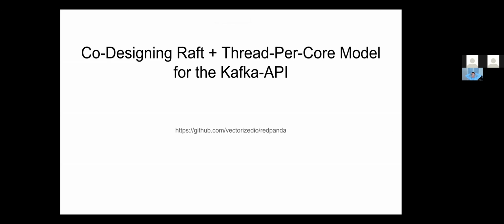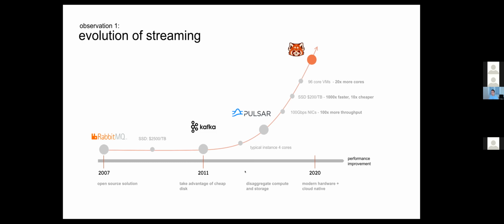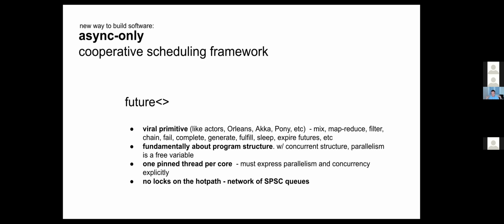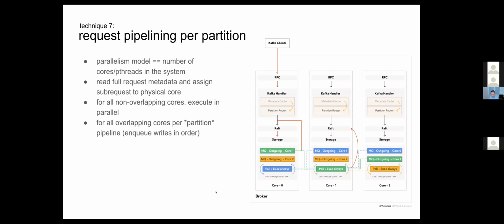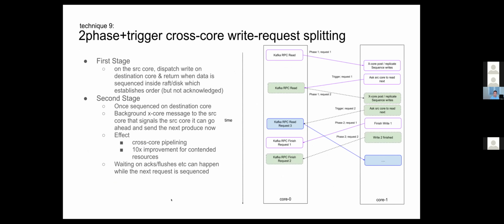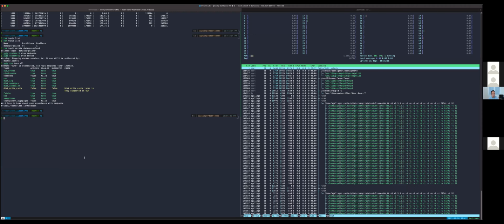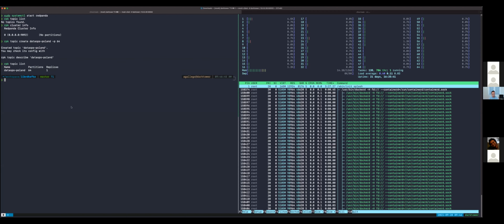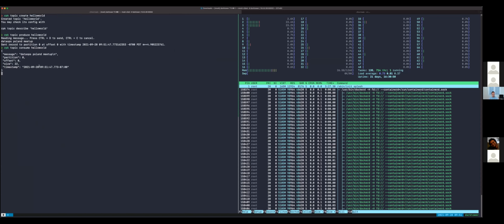DataOps Poland #31 Redpanda - stream your data 10x faster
If you're a fan of efficient data streaming using low-level logic, overcoming adapted and well-known rules on disk I/O then this webinar may be your favourite! Incerdibly well-shown Redpanda technologies and a pretty promising solution, enjoy :)